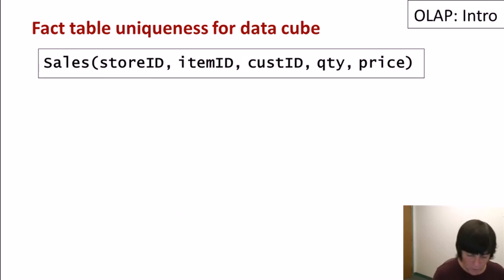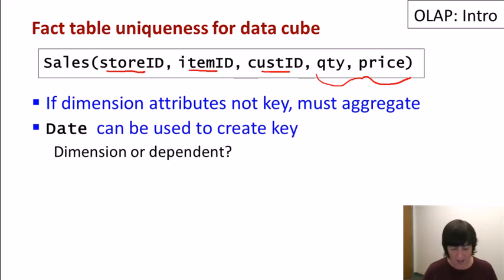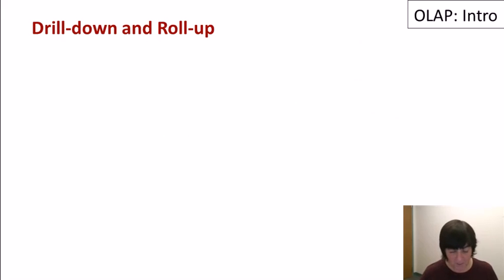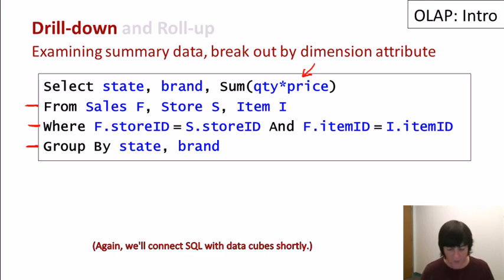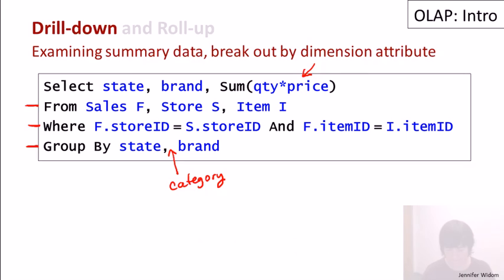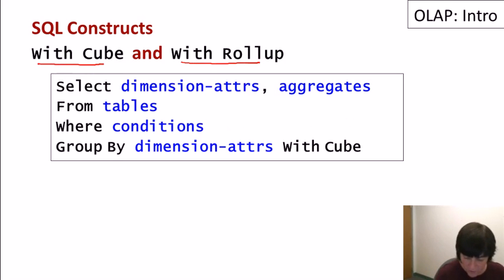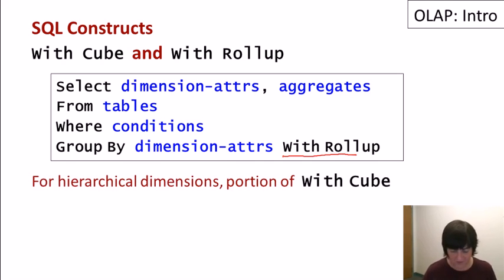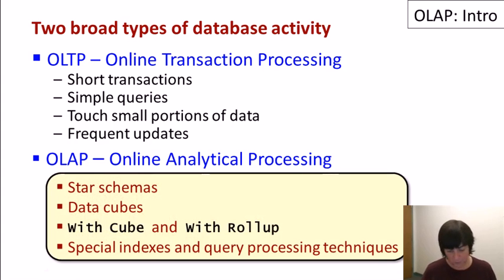16 01 olap part2